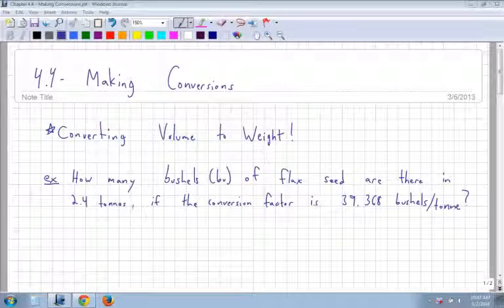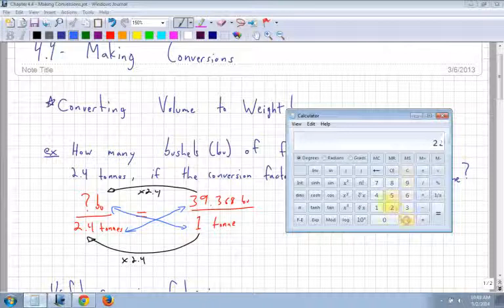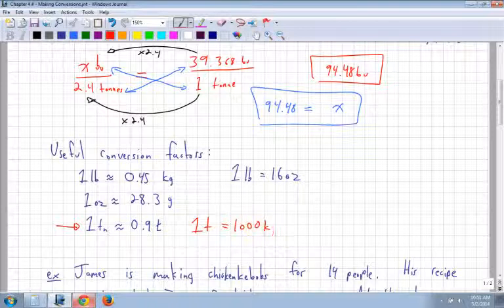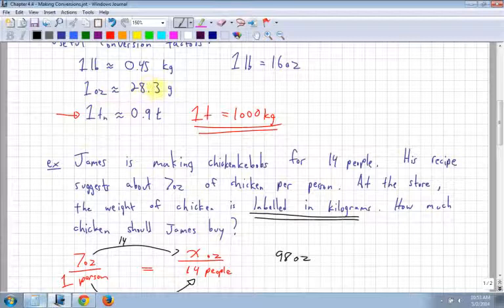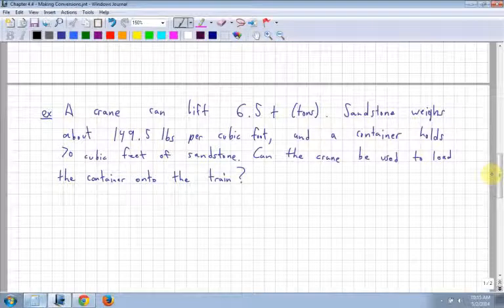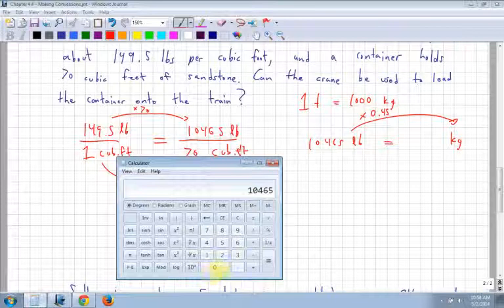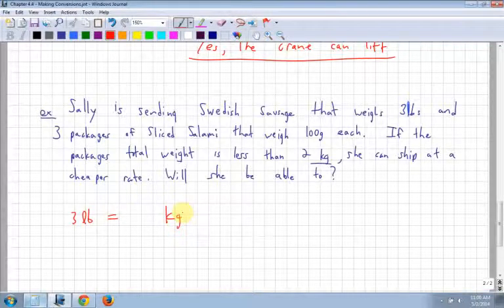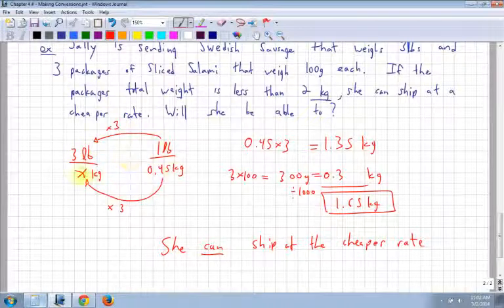Apprenticeship and Workplace Math 10 4.4 - Converting Volumes